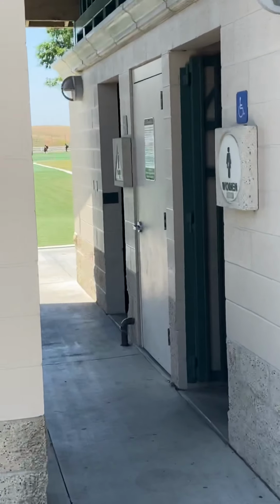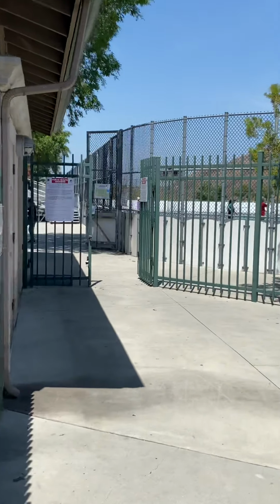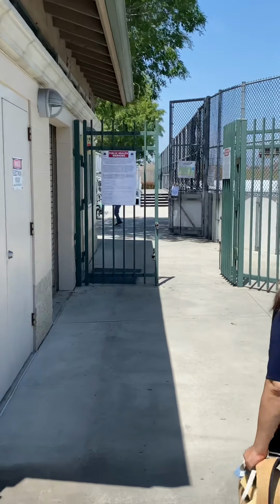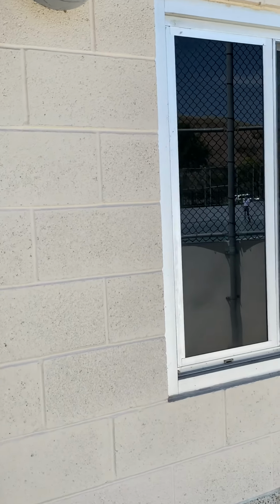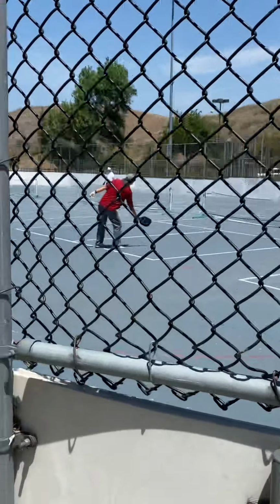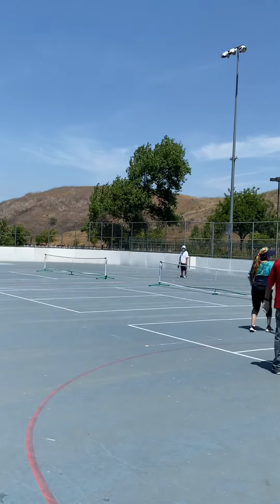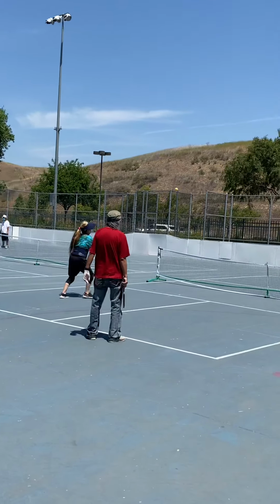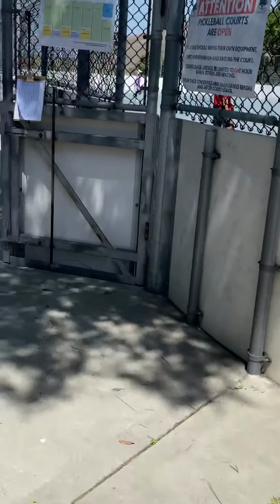May 6, 2021